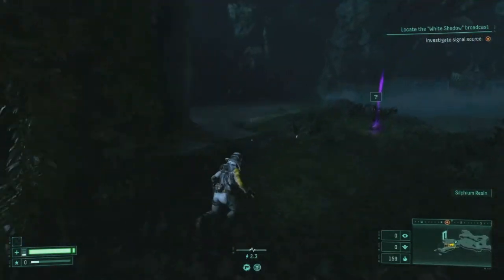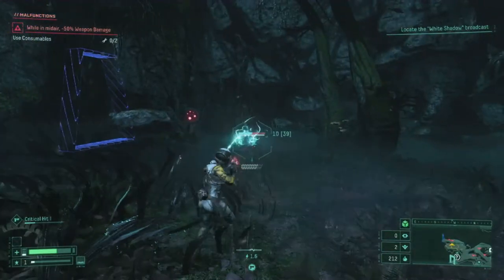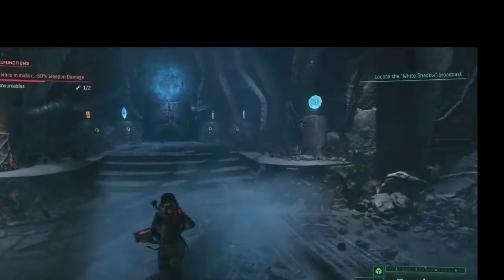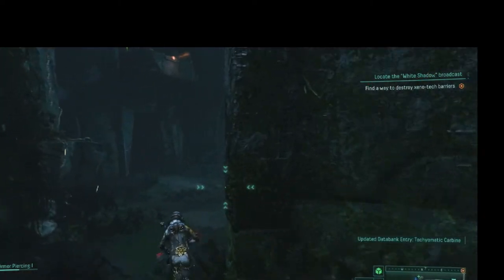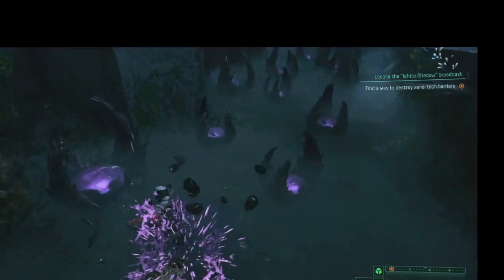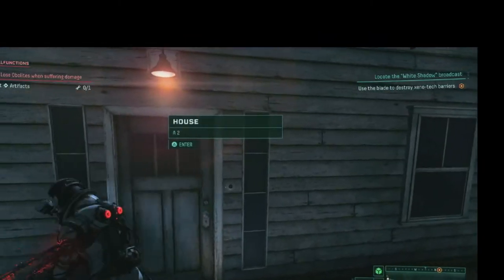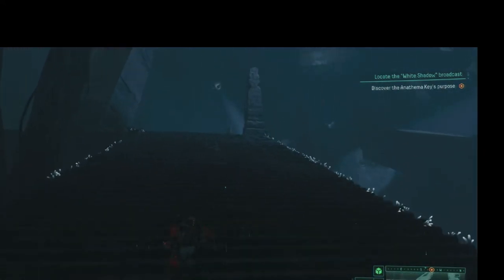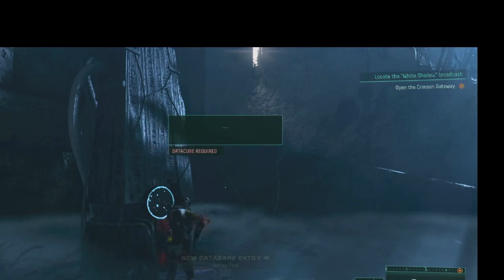Returnal - Overgrown Ruins (Biome 1) Ultimate Video Guide - full commentary.....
This Video Guide showcases in depth details of all the survival techniques , strategies, tips for surviving playthrough in Overgrown Ruins (Biome 1) all the way to final Boss battle with Phrike (zero deaths & restarts)
Returnal "Ultimate Video Guide" is a detail video guide that showcases the best strategies to complete all levels in this game with minimum deaths and restarts. Until the last level and will include the full Returnal Gameplay on the PS5. The Key for survival is to remain alive as long as possible by leveling up your weapons proficiency, suit augmentation which equates to life & exploring every nook and cranny on Planet Atropos.